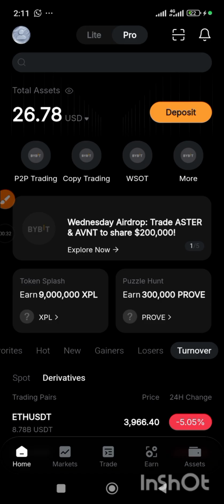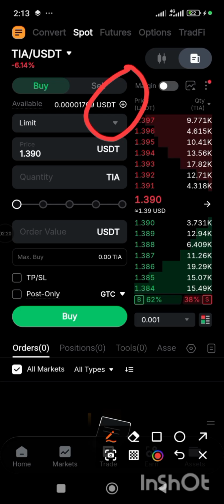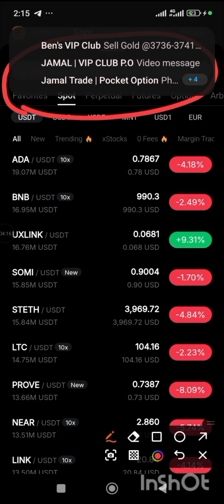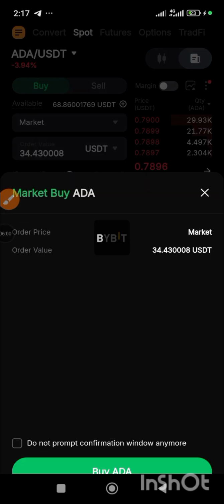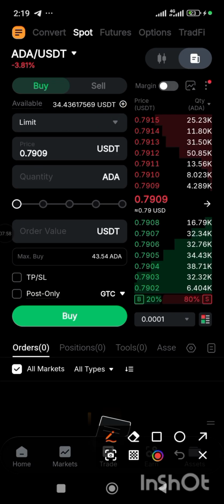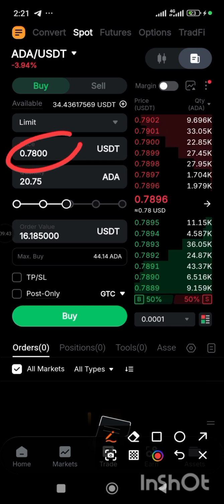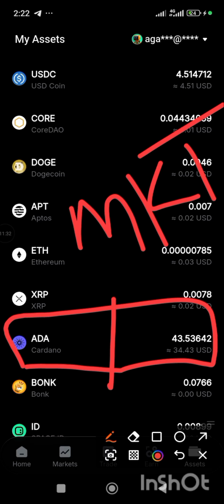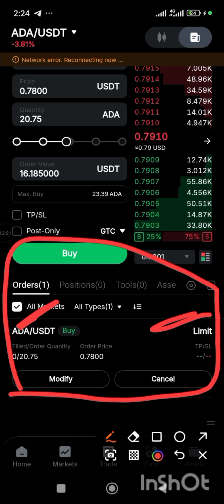Beginners Easy steps to trade on spot, using marcket/limit order.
This is a very simple step on how to trade on Spot. very easy for beginners use.